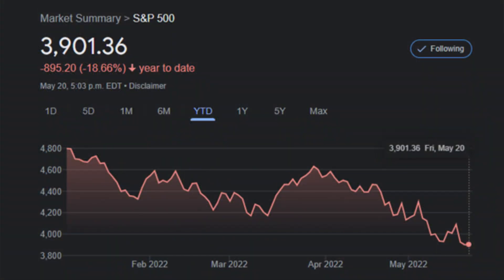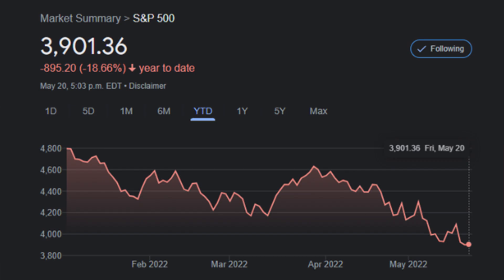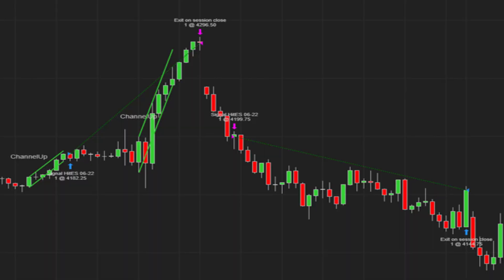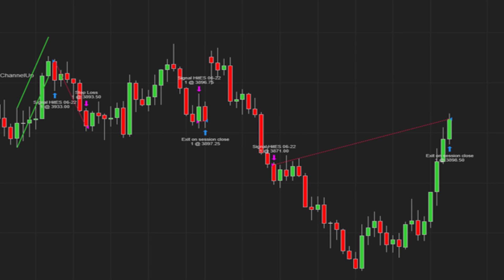How I'm Outperforming The Market Recession in 2022